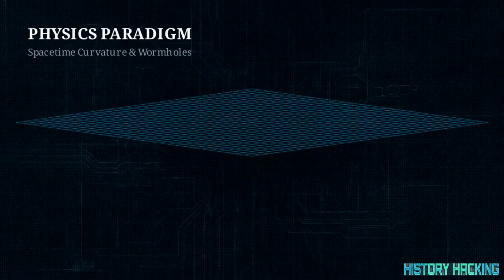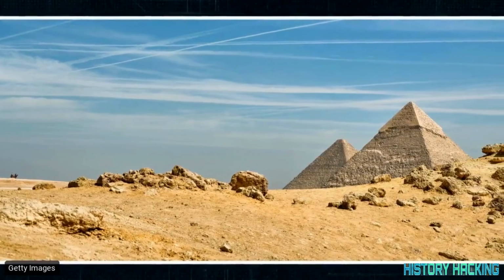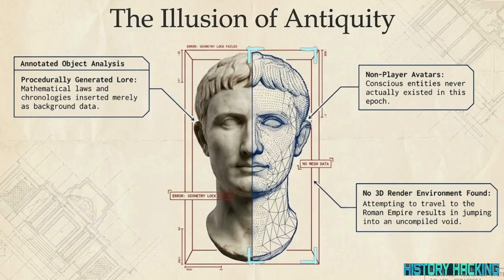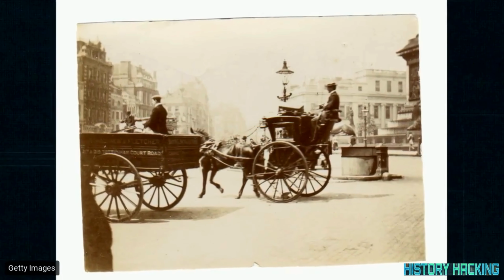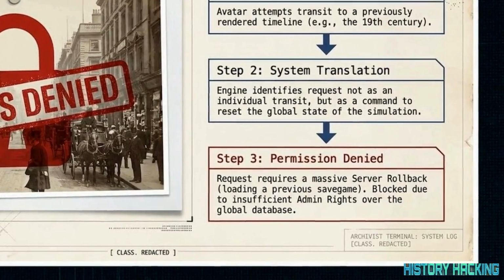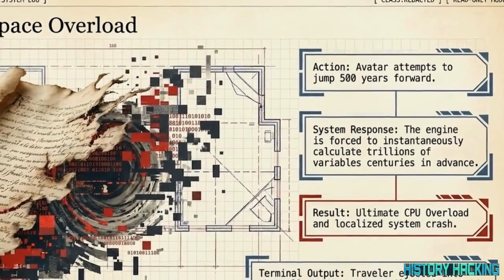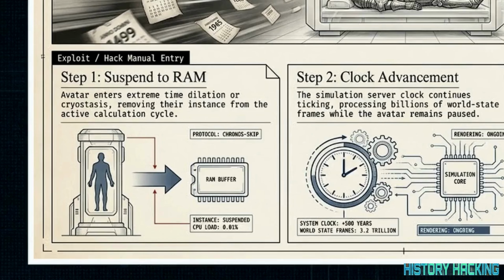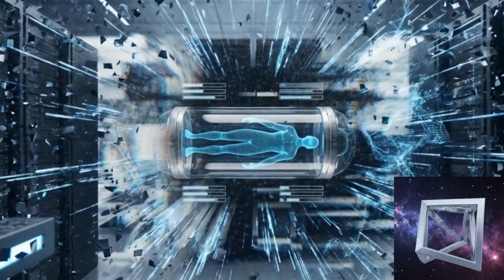Decompiling Time: The Software Architecture of Time Travel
When we talk about time travel, we usually rely on the physics of relativity—the complex bending of spacetime and the stabilization of wormholes. But what if time travel isn't a physics problem at all?

In this system diagnostic, we discard traditional physics and analyze time travel strictly as a software architecture issue within a simulated universe. When you view reality as a programmed database, the rules of temporal transit completely change.

Decompiling the Temporal Exploit:
The Pre-Boot Past (Antiquity): Attempting to travel to ancient empires like Rome or Egypt fails because those eras were never rendered live. They exist only as procedural backstory—a 2D, flat database. You only have "Read-Only" access to this lore; there is no physical 3D geometry to interact with.

The Post-Boot Past: The Reality Engine explicitly blocks access to the recently rendered past. Why? The "Grandfather Paradox" isn't a philosophical puzzle; it is a catastrophic database integrity bug. The system locks historical save-states behind Admin rights to prevent avatars from generating invalid causality loops that would crash the global server.

The Uncompiled Future: You cannot travel to the future because it is not a pre-existing destination. It is a blank data state waiting to be compiled frame-by-frame based on present variables.

Predictive AI: Historical "prophecies" are not mystical visions of a fixed future; they are simply probability outputs generated by the simulation's Predictive AI algorithms.

The RAM Exploit: Since active forward travel causes a catastrophic CPU overload (a "Kernel Panic"), the only viable exploit is a passive one. By entering cryostasis (Suspend-to-RAM), an avatar is removed from the active calculation cycle. The simulation continues rendering billions of frames in the background, allowing the user to "wake up" in a future render state without breaking the engine.

Time travel isn't about bending gravity—it's about managing processing limits, database permissions, and system architecture.

⏱️ Timestamps:
00:00 - Physics Paradigm vs. Systems Architecture
00:47 - Targeting Antiquity: The Renaissance Boot
01:09 - The Illusion of Antiquity & Uncompiled Voids
01:22 - Read-Only Access to Historical Databases
01:42 - The Post-Boot Past: Server Rollbacks Denied
02:08 - The Grandfather Paradox as a System Bug
02:33 - The Real-Time Render Horizon of the Future
02:59 - Prophecy vs. Predictive AI Models
03:15 - The Penetration Test: Active Jump Failure
03:22 - The Time Travel Exploit: Suspend-to-RAM

More in my book "The Fabricated Past":